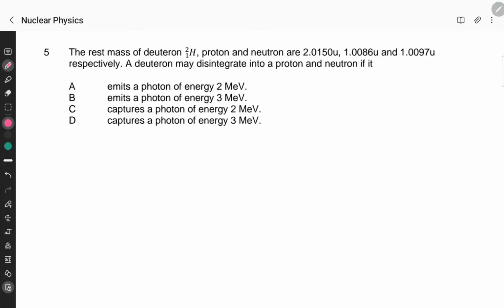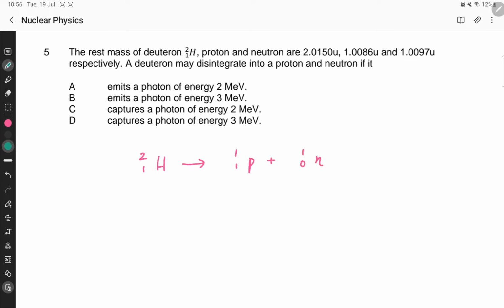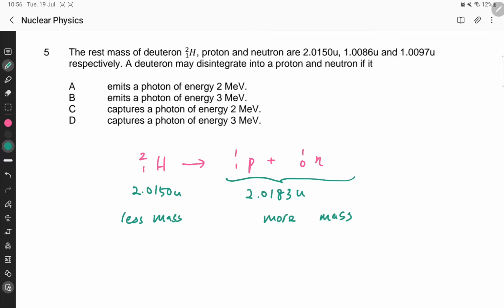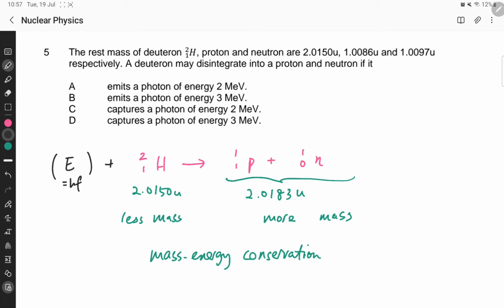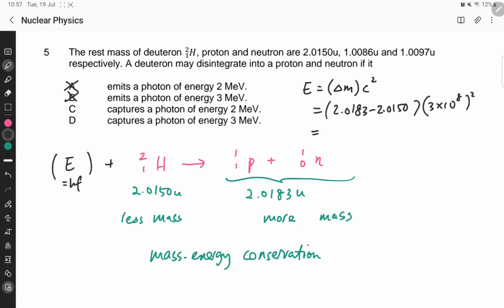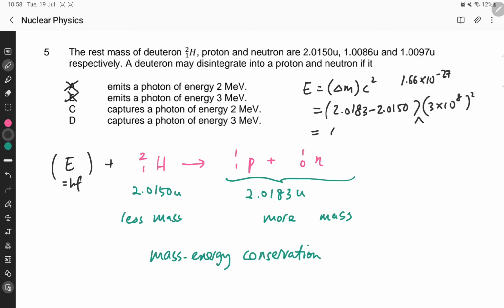Nuclear Topical MCQ 5